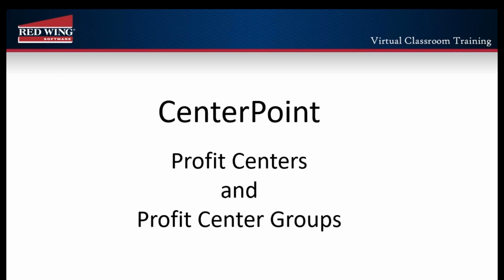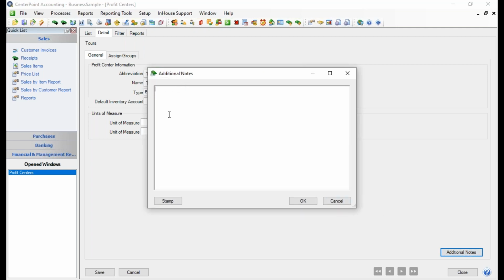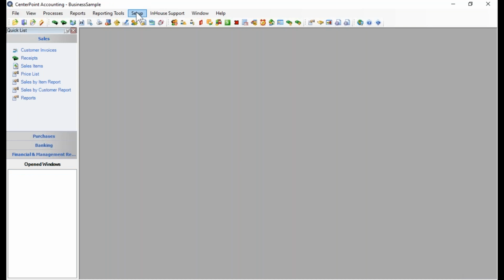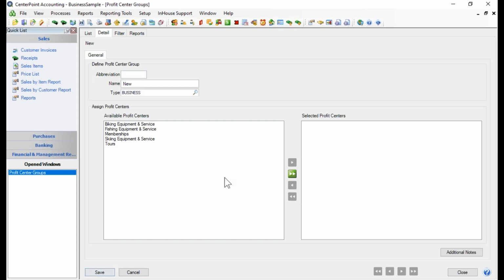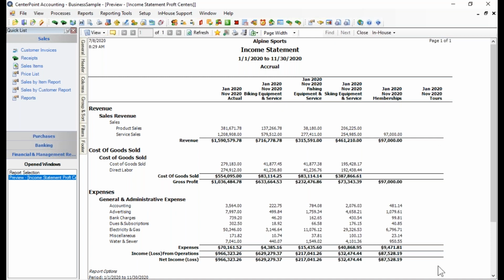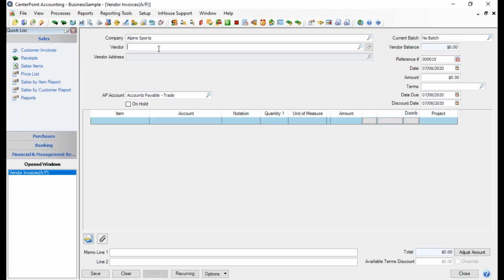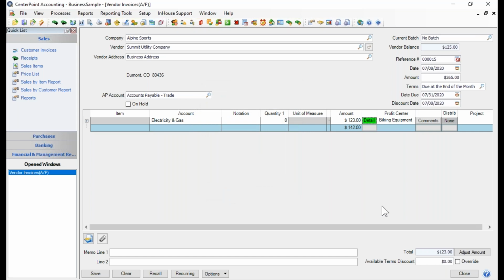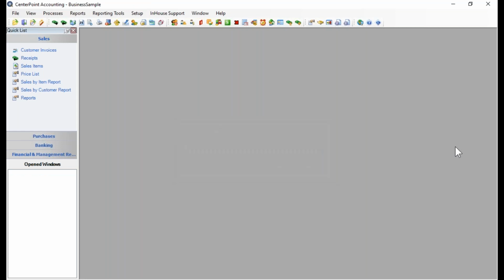How to Enter Profit Centers and Profit Center Groups in CenterPoint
Learn about optional profit centers, which management can define as the areas of your business that generate financial activity and can also be used for department tracking. Profit center detail is for analysis purposes, and it does not affect any tax information. They allow you to look at a profit and loss statement for any area of your business for any given time span. Profit centers are not assigned to specific accounts but can be assigned to each line in a transaction. Also, learn about profit center groups which allow you to group profit centers together so you can run the same profit and loss statements with multiple profit centers grouped together.